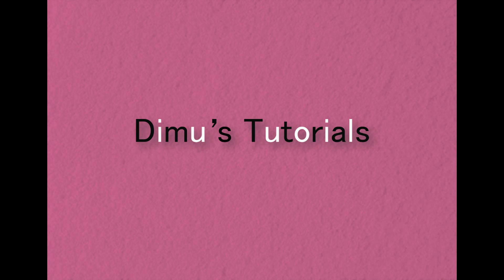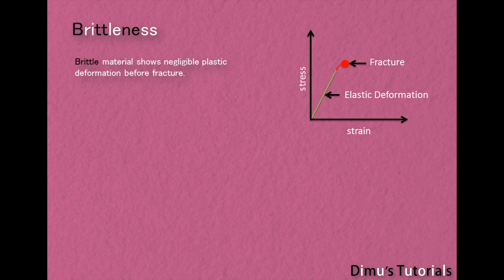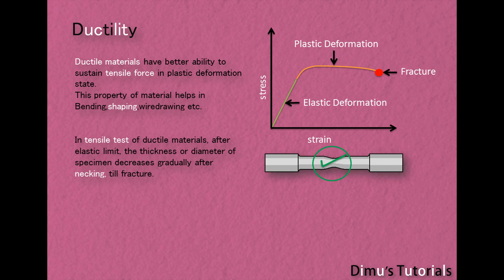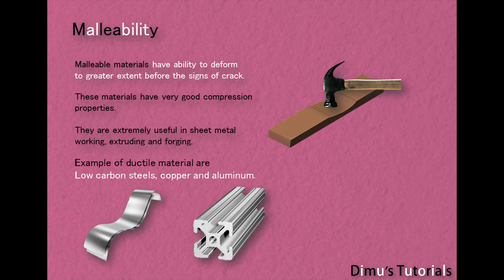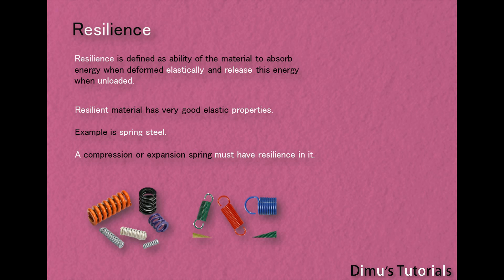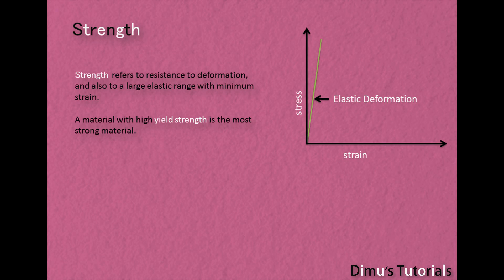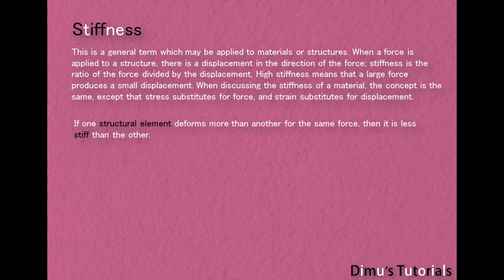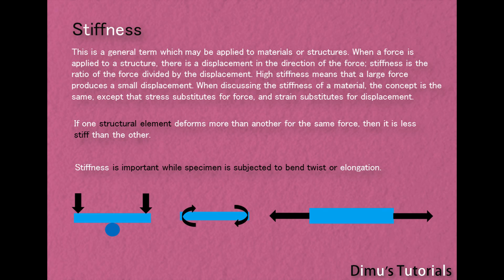Material Properties,Engineering Materials Part 2, Dimu's Tutorials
Learn properties of engineering materials.